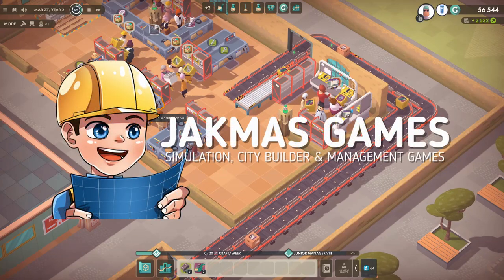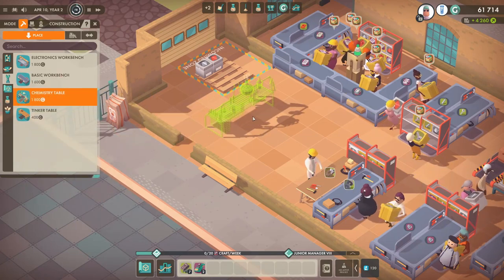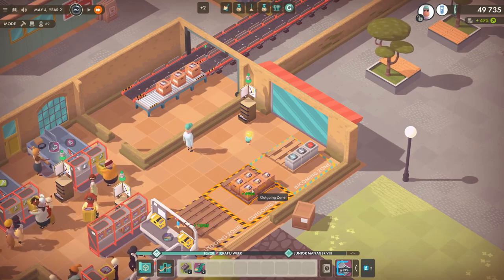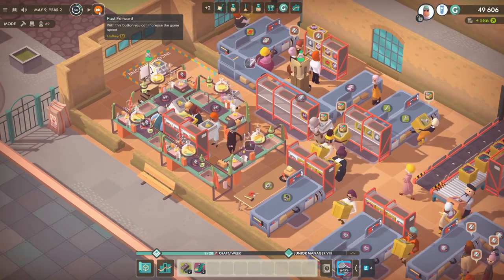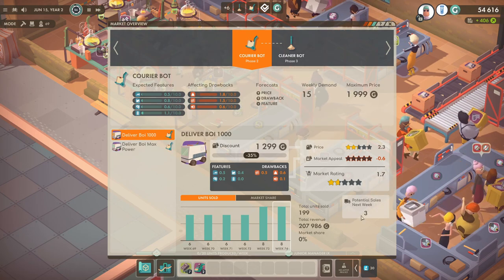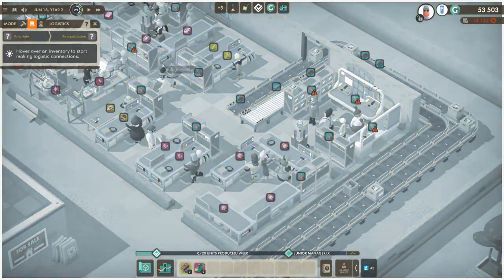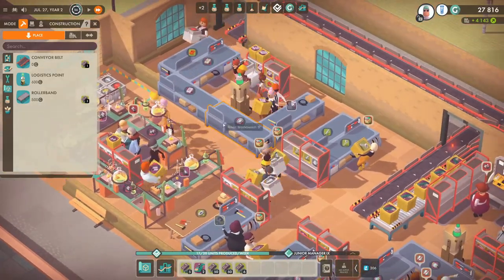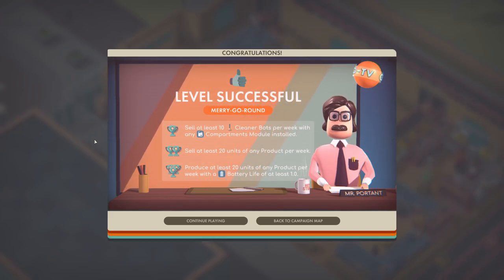Merry-Go-Round | COURIER BOTS! | Good Company Campaign Walkthrough (All Trophies)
Welcome to Good Company! In this campaign walkthrough, I will be playing through all campaign levels and getting all trophies.  This is the fifth campaign scenario 'Merry-Go-Round', in part two, we start manufacture on delivery bots to increase our output!

Be part of the community over on Twitch!

You have a long road ahead, though. Founding and expanding your robot building empire is a huge adventure. Let’s introduce you to the core challenges that await you.